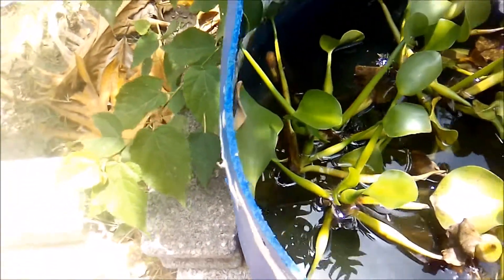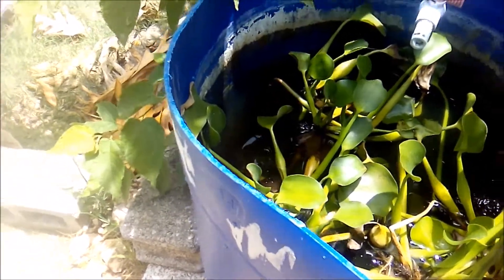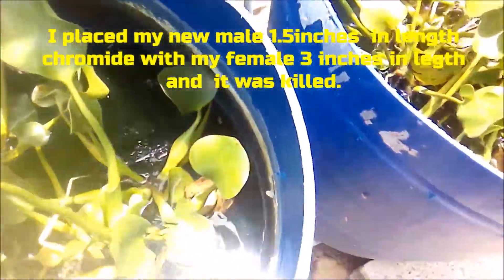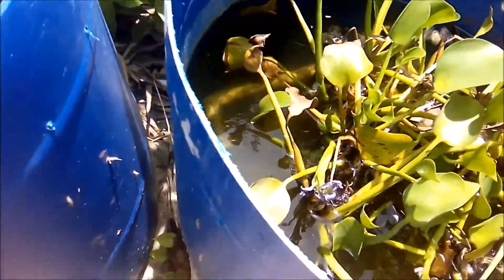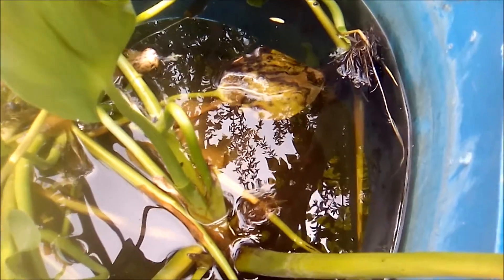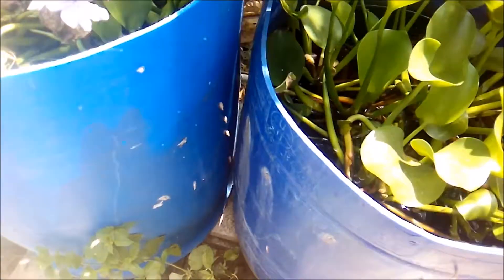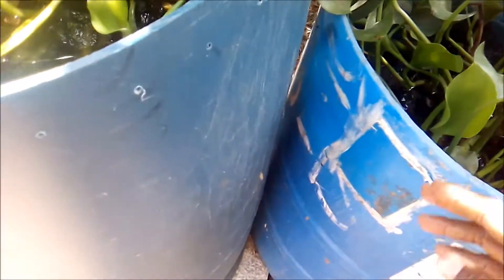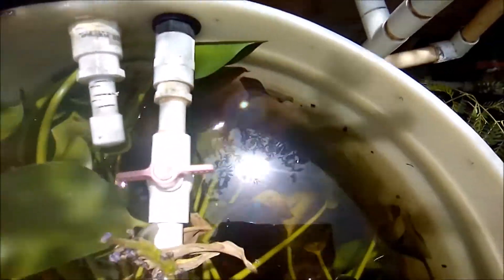Locating fish ornamental fish farming in Jamaica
I am redesigning my setup. This setup may take several weeks to complete. Making aquariums and designing an area in my yard to actually view samples of my fish collection. Jamaica is the third largest island in the Caribbean Sea. It is located 898 kilometers south east of Miami, United States of America and 144.6 kilometers south of Cuba. Jamaica posses a land mass area of 10 991 km2, coastline of approximately 1 022 km and an Exclusive Economic Zone (EEZ) of 274 000 km2.

The aquaculture industry is divided into two subsectors, the food fish and the ornamental fish. The food fish subsector consists primarily of the red hybrid tilapia, crustaceans – Penaeus vannamei (marine shrimp) and Macrobrachium rosenbergii (freshwater shrimp), molluscs - Crassostrea rhizophorae (mangrove oyster). The ornamental fish subsector produces a variety of ornamental fish species such as Pterophyllum scalare and Crassius auratus for export.

Since the 1980’s, aquaculture production has moved from being subsistence and small scale based, where 63 farmers produced approximately 32.6 tonnes per year utilizing 58 hectares of ponds, to a commercialized industry in 2006/7 where 189 farmers utilize approximately 1 100 hectares to produce 8 019 tonnes.

However, since 2008 there has been a sharp decline in aquaculture production. Factors that contributed to this decline include high costs of energy, the absence of suitable feed inputs and limited research and development especially in the area of broodstock development. In 2013, production was estimated to be 785.5 tonnes, which is a decrease of approximately 86 percent compared to 2008.

In Jamaica, the practice of semi-intensive culture in earthen ponds predominates as a result of the relatively lower construction and maintenance costs. At least 50 percent of these ponds are supplied by irrigation schemes. The most common system is still-water ponds where water is only added to the ponds at the initial filling, and then again to make up for seepage and evaporation losses, although sometimes greater flushing is required if water quality deteriorates or a blue-green algae bloom develops. The stocking density of these ponds is usually 2 fish/m2. Owing to the high cost of electricity (0.42USD/Kwh) it has become unprofitable to use aeration to allow for higher stocking densities.

Tilapia farming is divided into three or more phases. The general model for Jamaica is that fish are spawned in ponds with stocking densities of around 10 000–12 000 fish/ha. Fry are captured before they are 5 days old and transferred to concrete tanks. They remain in the tanks and are fed a diet containing methyl-testosterone (to produce all-male fry) for about 28 days. They are then transferred to nursery ponds where they remain for about 60 days. Stocking densities at this point are 100 000–114 000 fish/ha. The final grow-out phase lasts 180–195 days depending on the size of fish required.

The grow-out phase is often split into two sub-phases, with the stocking density reduced in the final phase to improve growth rates. Any smaller females (unsuccessful sex reversals) may also be graded out at this point. For still-water ponds without aeration, stocking densities are in the region of 15 000 fish/ha. This density can be increase depending on the use of aeration and increase in water flow, from 60 000 fish/ha to 200 000 fish/ha. It should be noted that currently this method of production is no longer practiced in Jamaica owing to the high cost associated with energy. Many of the smaller producers buy fingerlings and only have grow-out ponds.

In the past, a contract farm production system was in place in Jamaica. This model has however, fallen by the wayside as a result of the largest private sector investor in the aquaculture sector, Aquaculture Jamaica, closing its tilapia production operations in Toll gate and Barton Isle in Jamaica. The company cited the increased cost of production, loss of export market and competition from imported fishery products that had led to its decision to exist the tilapia production industry.

Currently, farmers purchase fry (approximately 1 g) from a supplier and use a two phase production process. Fish are first stocked in nursery ponds for 60 days and are then moved to grow-out ponds for 180–195 days. At the end of this period the majority of the fish will have reached about 340 g and estimated yield of 3 272 kg/ha. All the fish that is produced by farmers is absorbed by the local markets. The Island has one feed mill that produces fish feed, Hi-Pro Feed Mill.